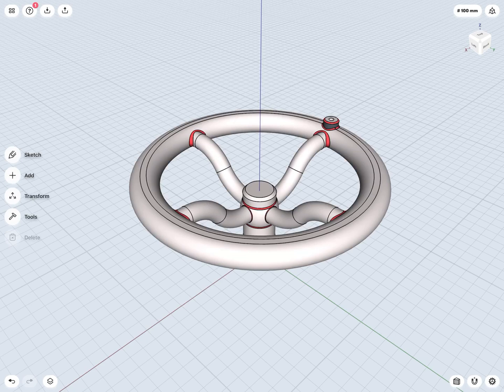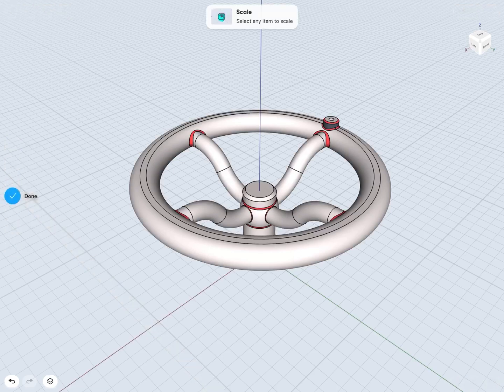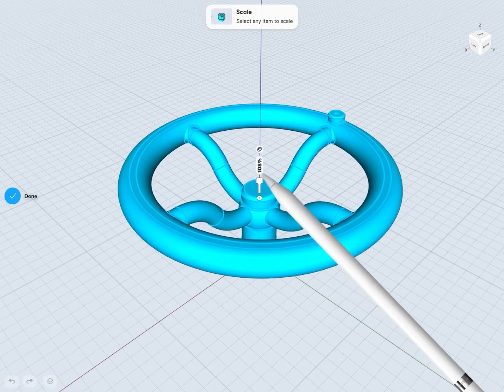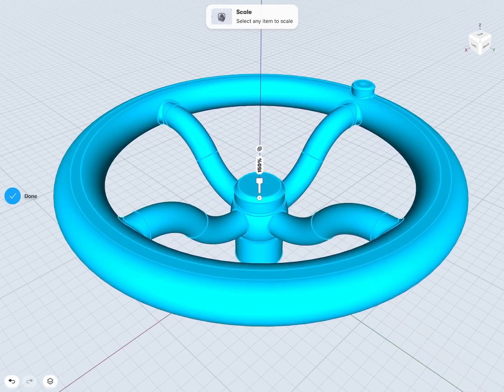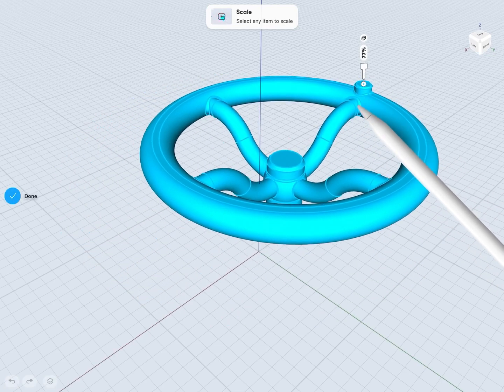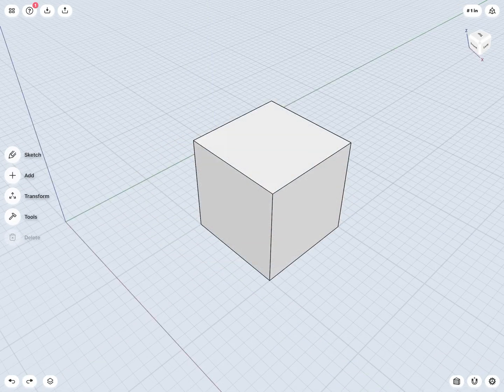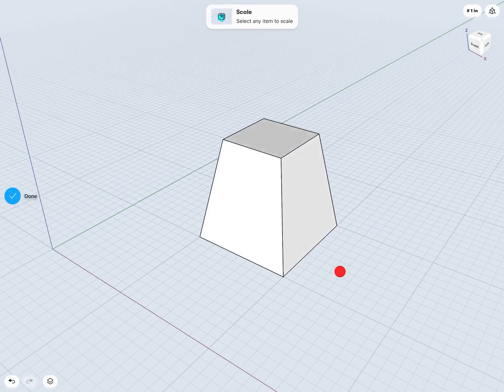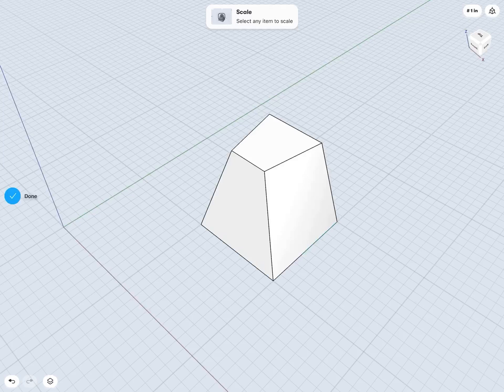Scale | Shapr3D for Beginners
Scale designs with the dedicated Scale tool on bodies, faces, edges, and sketches. Specify the percentage of scaling using the numpad. This operation is useful for 3D printing, if you want to manufacture a bigger or smaller version of your object.

Topic covered: Scale